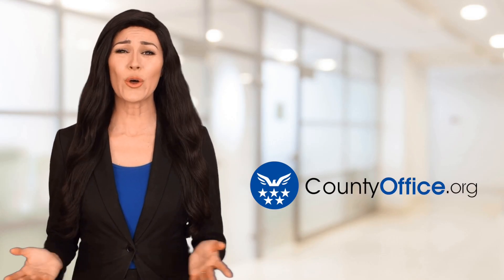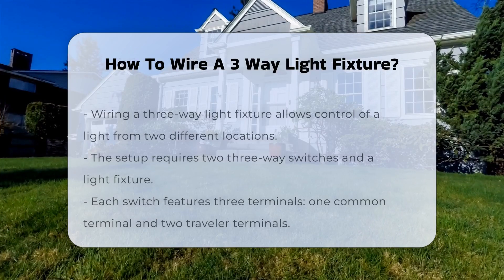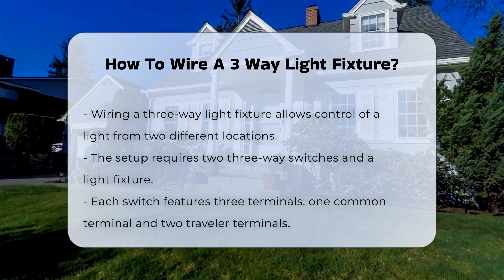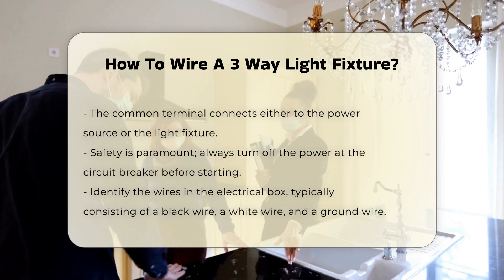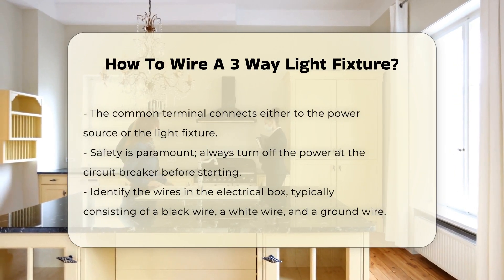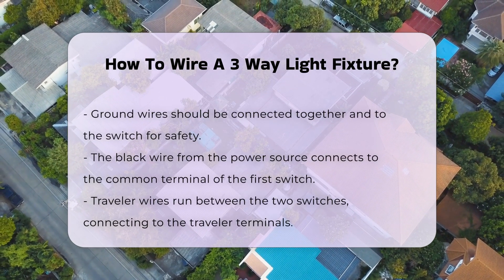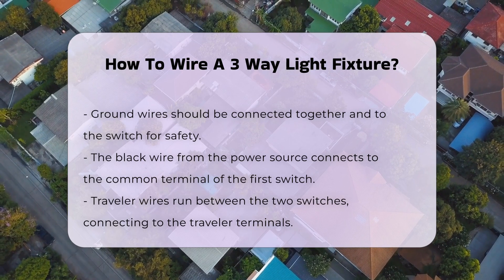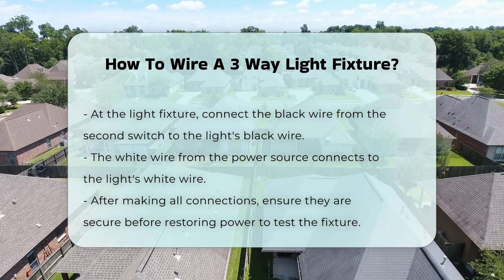How To Wire A 3 Way Light Fixture? - CountyOffice.org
How To Wire A 3 Way Light Fixture? Are you interested in learning how to properly wire a three-way light fixture? This informative video is designed to guide you through the essential steps and safety measures needed to successfully install a three-way light switch system. We will cover the necessary components, including two three-way switches and a light fixture, and explain the significance of each wire involved in the process. Understanding how to connect the ground wires, traveler wires, and the common terminal is crucial for ensuring your fixture operates correctly.

In addition to the wiring instructions, we will emphasize the importance of safety by demonstrating how to turn off the power at the circuit breaker before starting any electrical work. Proper wiring techniques are not only vital for functionality but also for preventing electrical hazards. Whether you are a DIY enthusiast or someone looking to improve your home lighting setup, this video will provide you with the knowledge you need to tackle wiring a three-way light fixture with confidence.